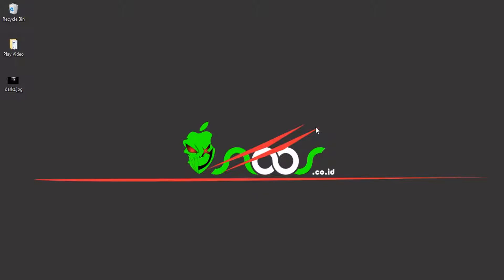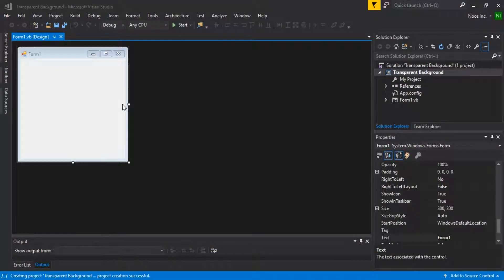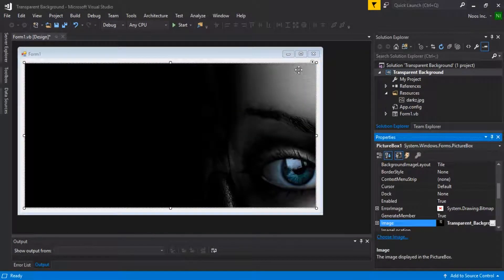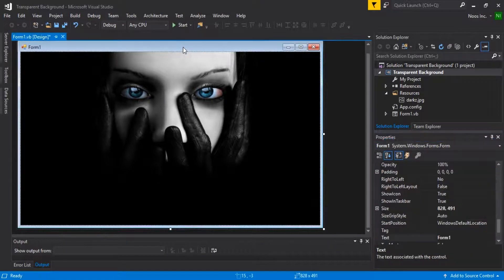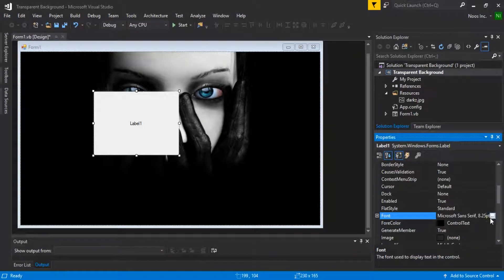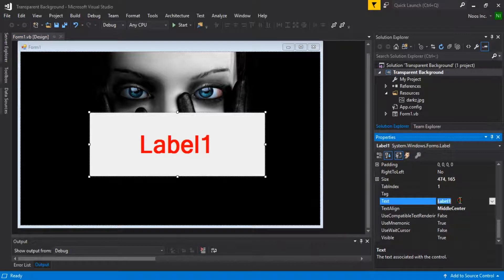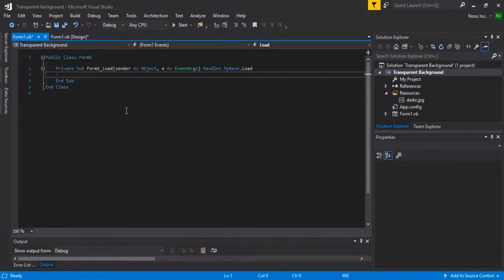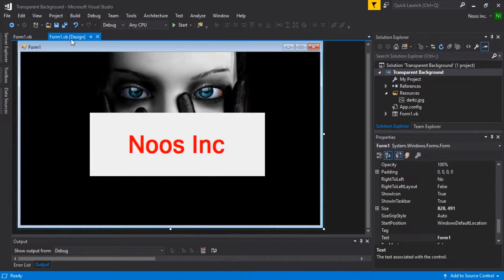Create Text With Transparent Background VB.NET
Tutorial how to Create Text With Transparent Background VB.NET.